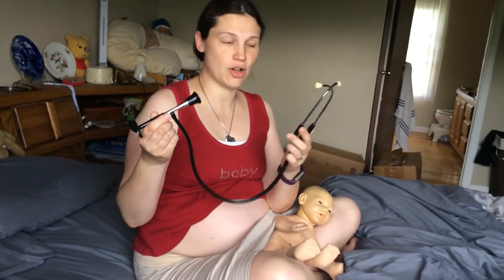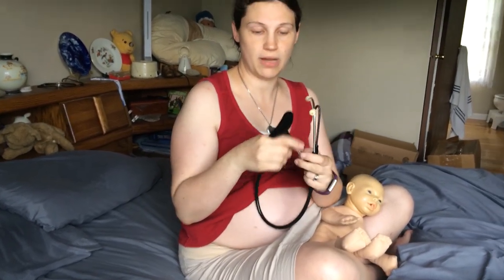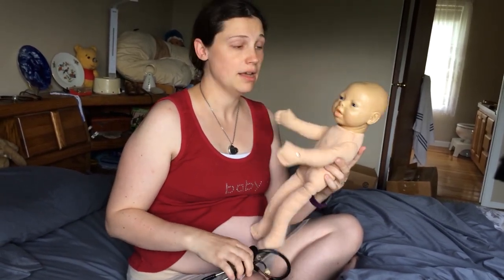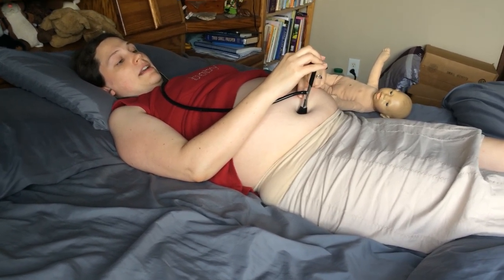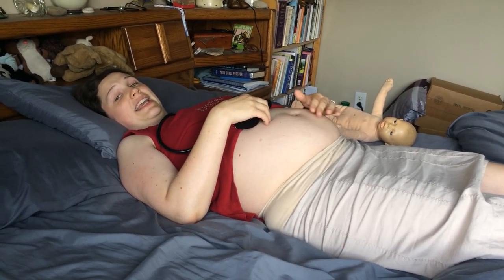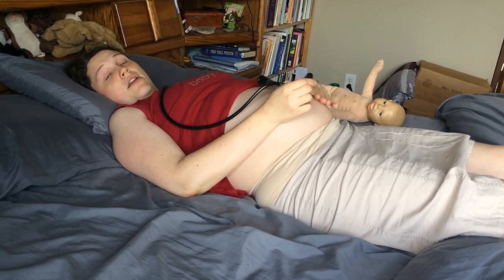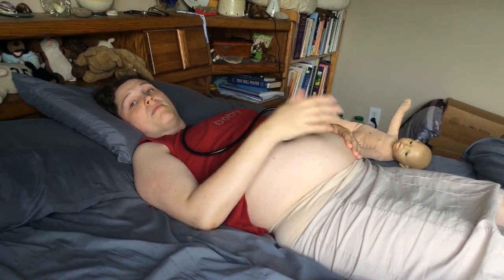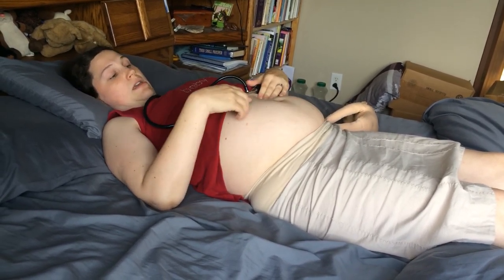How to Listen to Your Baby With a Fetoscope!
- my complete guide to feeling your baby's position and listening to baby!